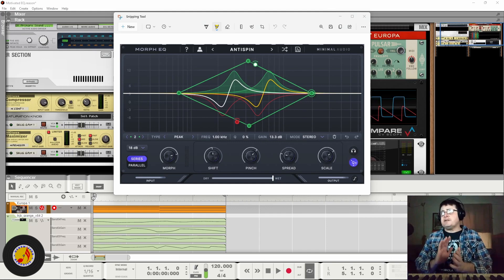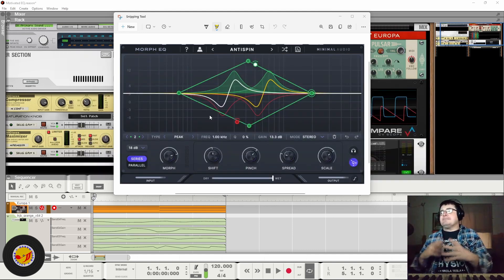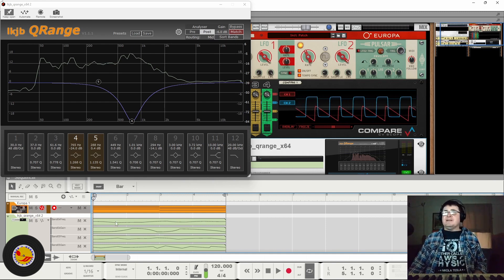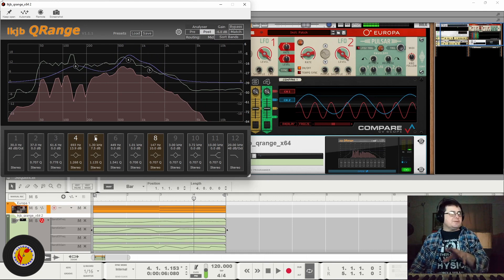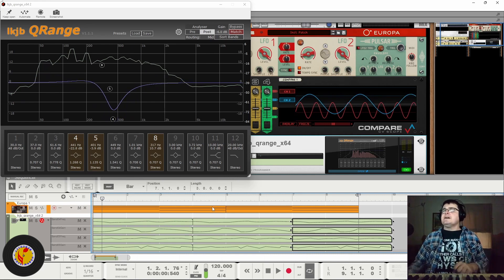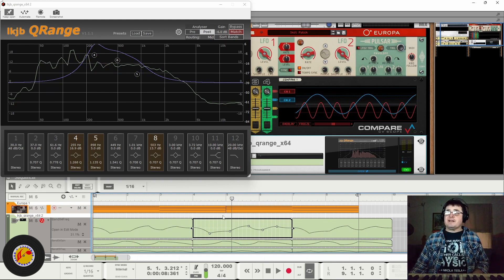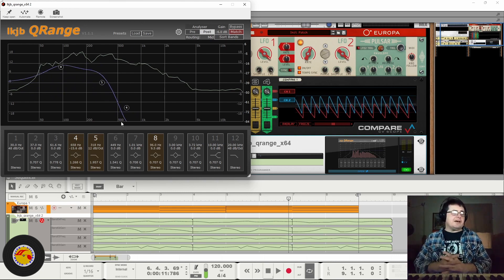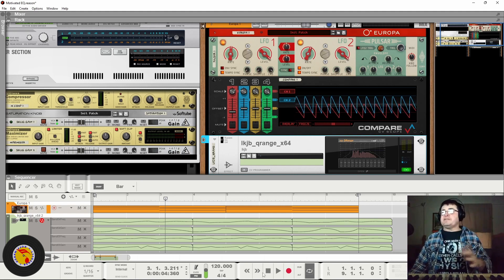Don't Need Morph EQ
I was set to do a review of Minimal Audio Morph EQ but they don't have a Demo/Try option (straight to taking your $49). I then saw a video by @Alesismmt8 showing how the same results were doable in Bitwig. I wanted to show how the same results are doable in ANY DAW. We just need to learn to embrace the possibilities we already have around us.